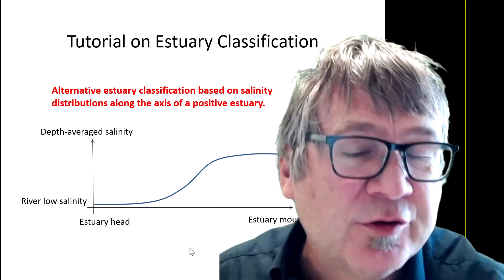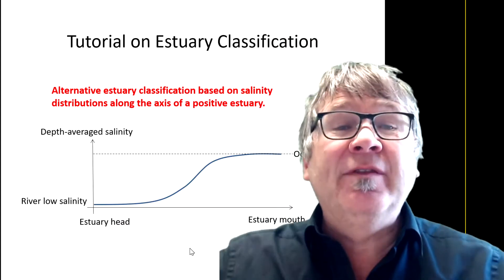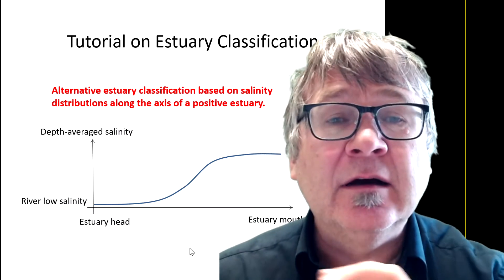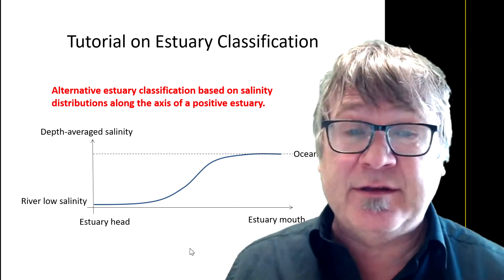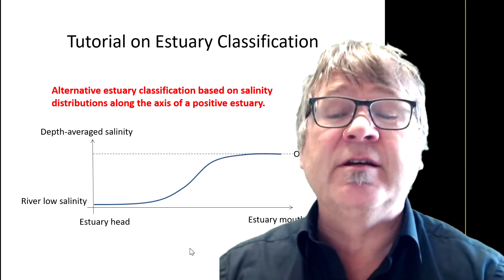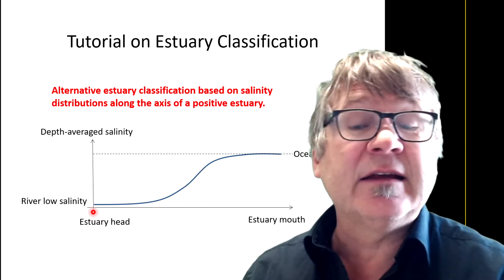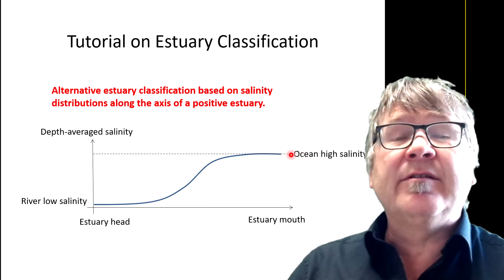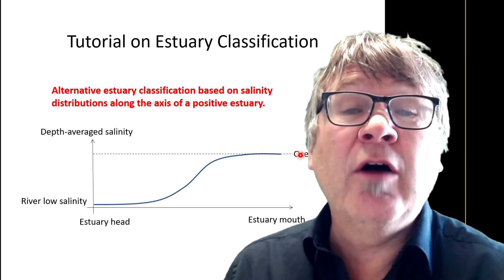Tutorial 10 Slide 1